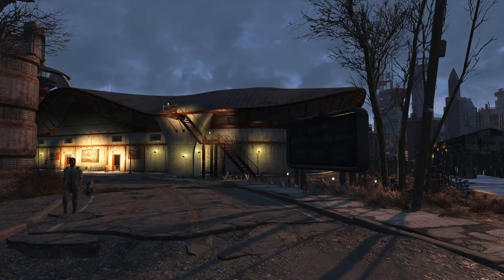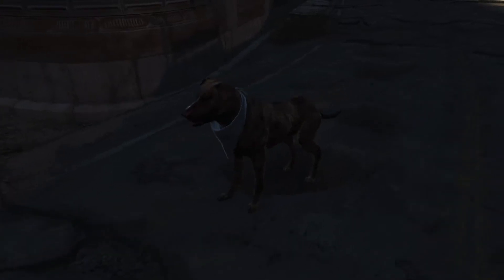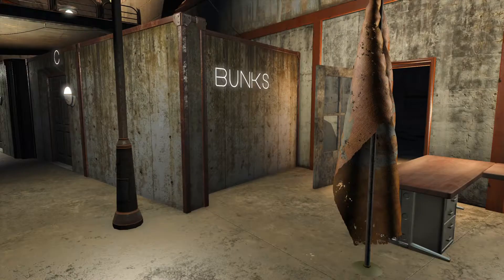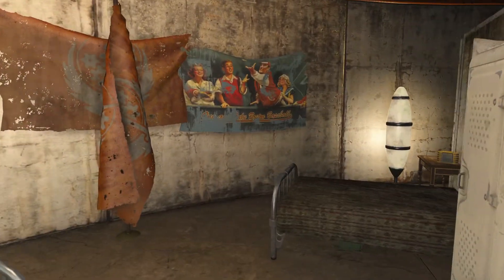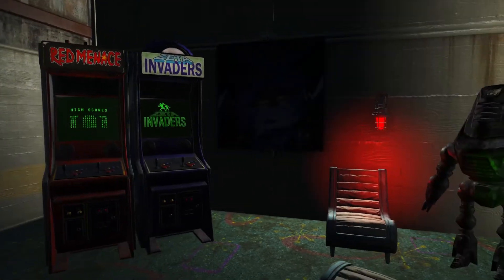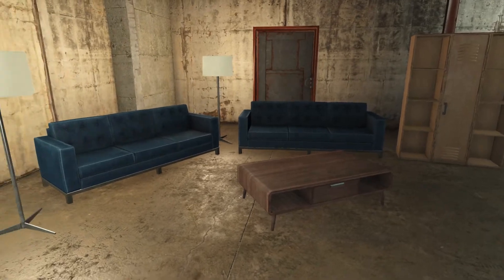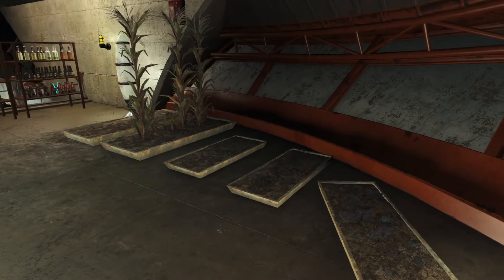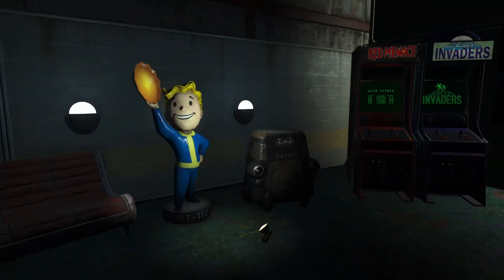Clean and Smooth Boston Airport Rebuild Fallout 4 Settlement Tour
From the Publisher:
Bethesda Game Studios, the award-winning creators of Skyrim, welcomes you to the world of Fallout 4. Winner of more than 50 Game of the Year awards, including  the BAFTA Games Awards and the D.I.C.E. Awards. Fallout 4 is the the next generation of open-world gaming. As the sole survivor of Vault 111, you enter a world destroyed by nuclear war. Only you can determine the fate of the Wasteland

zombiebojackson